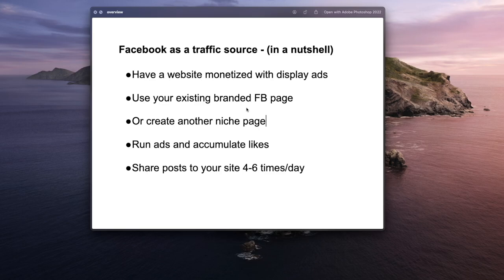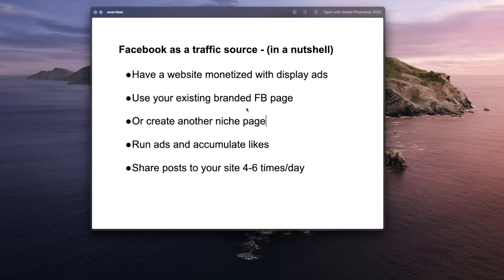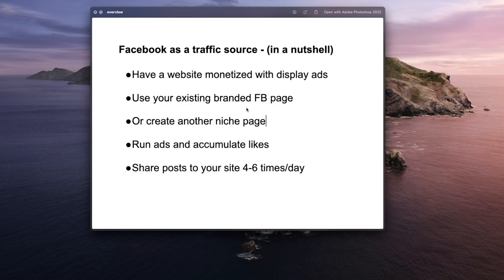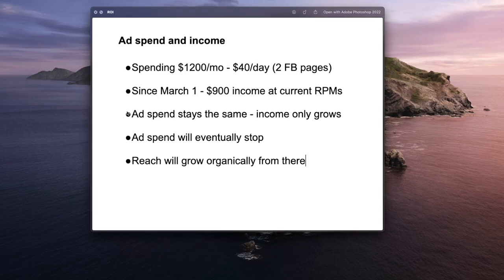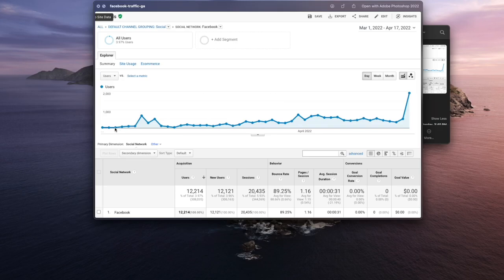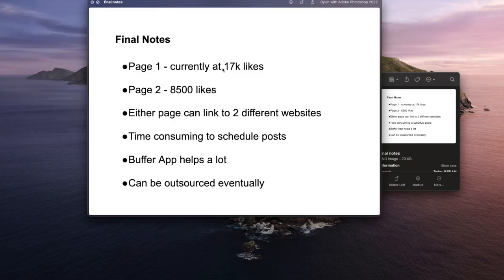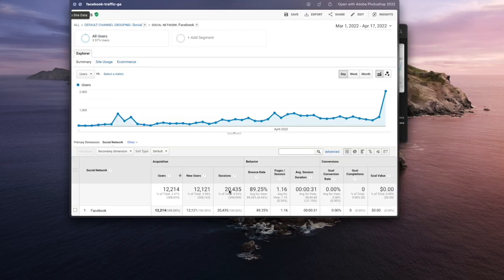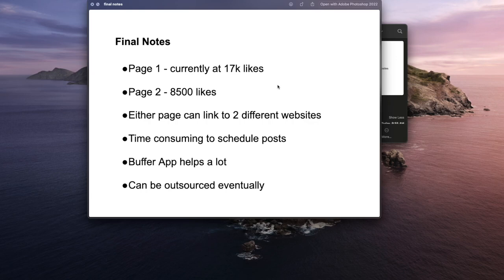Can Facebook traffic be profitable for blogs and niche sites? (in 2022)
I was always of the opinion that Facebook was a lost cause when it came to niche websites. I focused on organic traffic 100% (and still do for the most part), but I've come to discover that maybe I was being hasty when I came to the conclusion that Facebook was worthless traffic a few years ago.

In this video I talk about what I've been doing to use Facebook as a traffic source for my niche websites, and if I think I can make it profitable going forward...